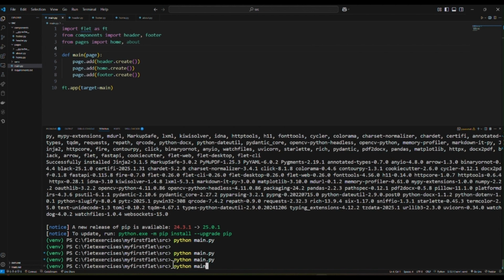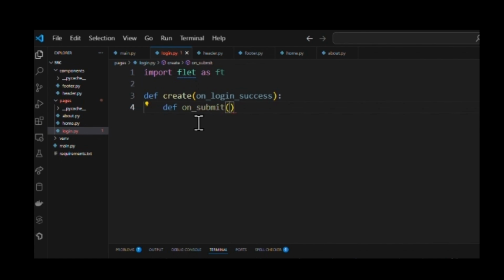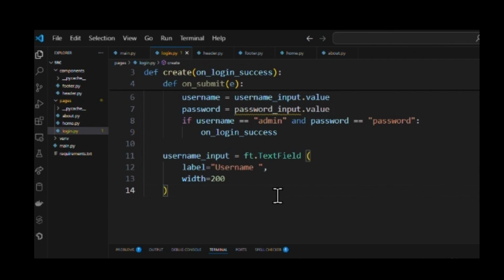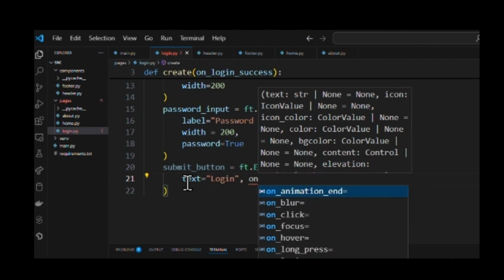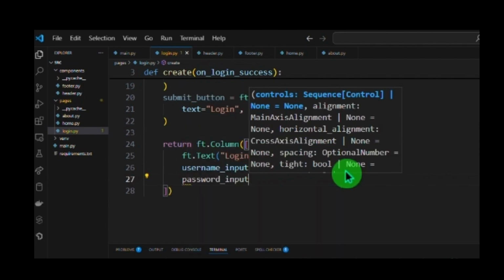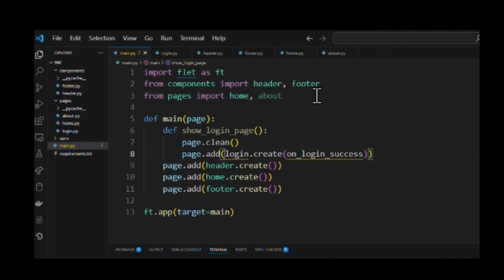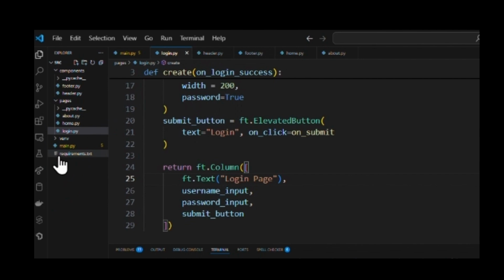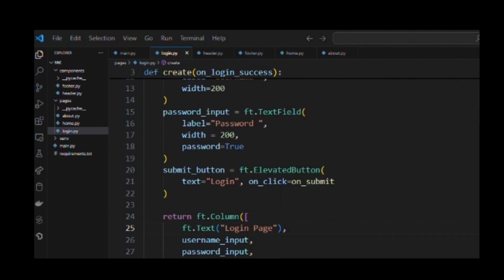FLET : Create Login -Part 1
Before starting to watch this video, make sure to review first the video tutorial related to the flet virtual environment setup.